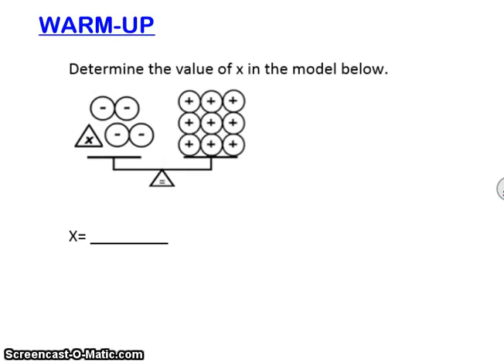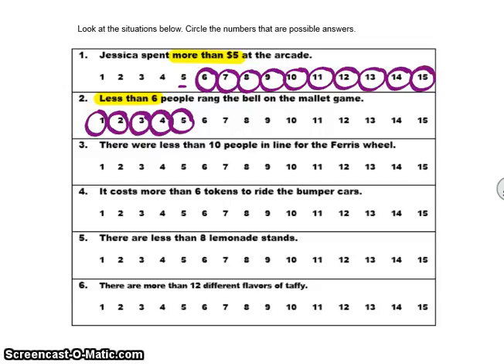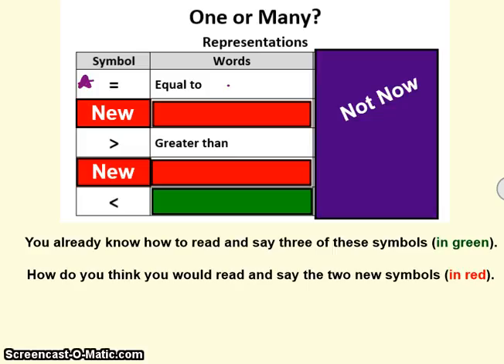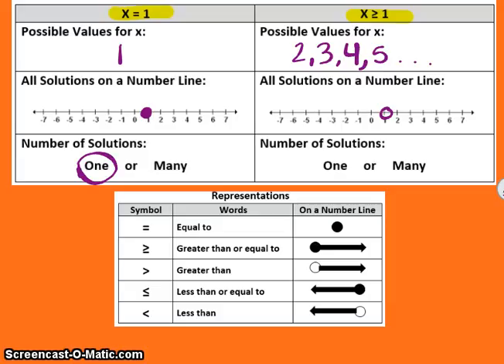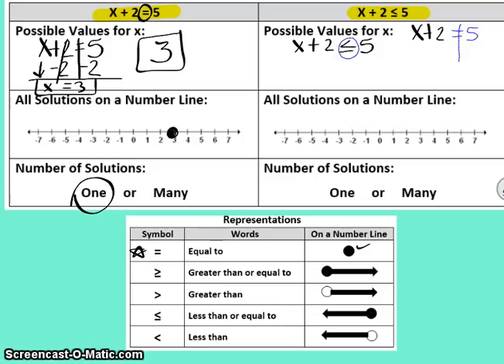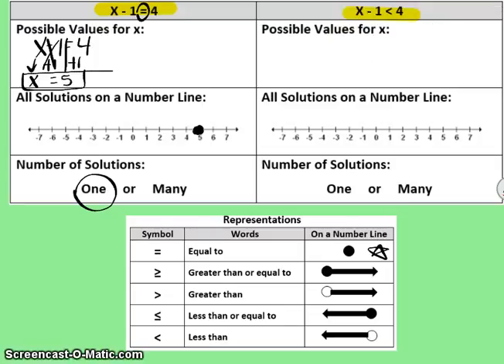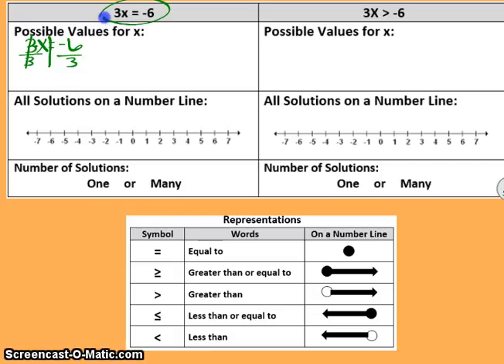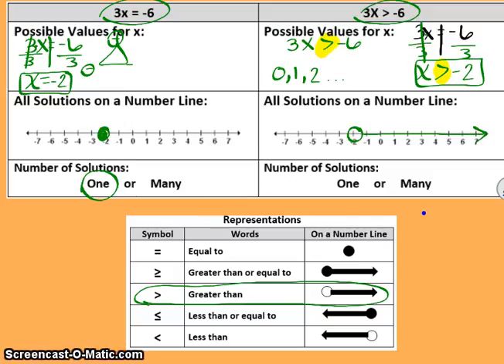One Step Inequalities 1